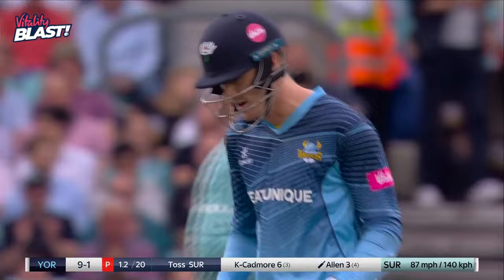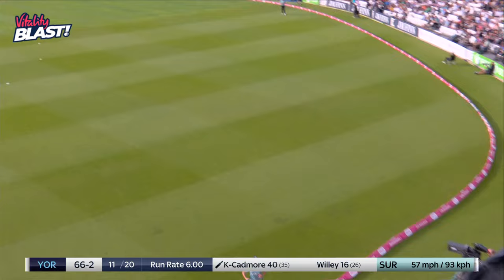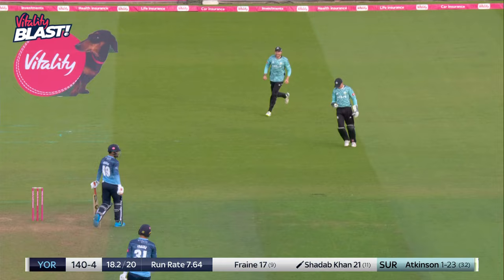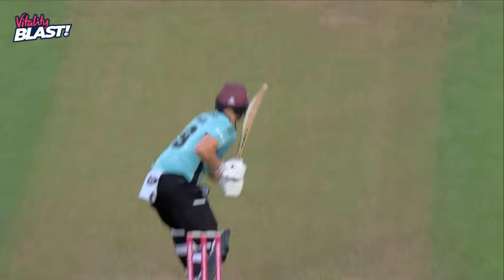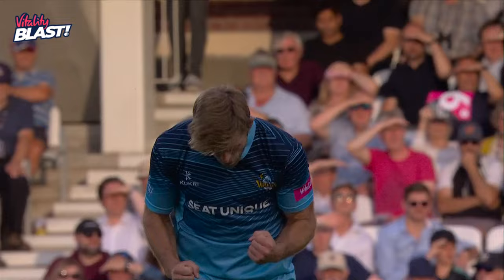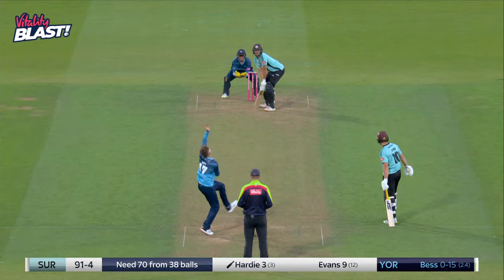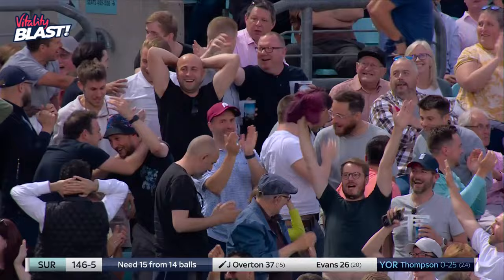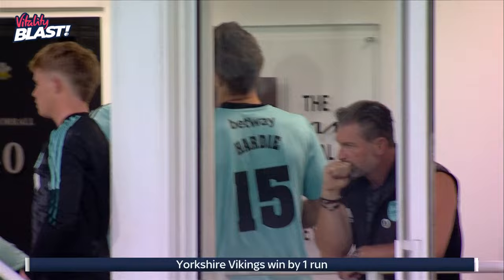UNBELIEVABLE Final Over Drama! | Surrey v Yorkshire - Highlights | Vitality Blast 2022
Watch match highlights of Surrey v Yorkshire Vikings in the Vitality Blast Quarter Finals 2022